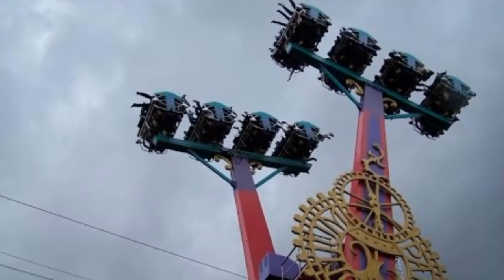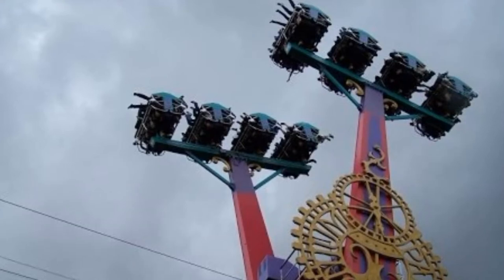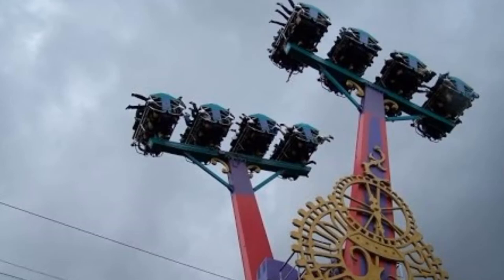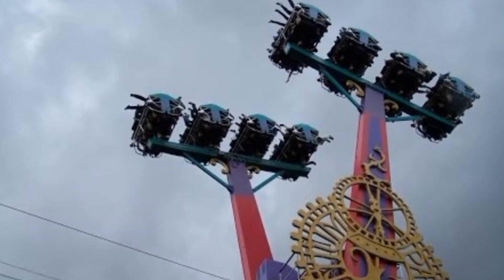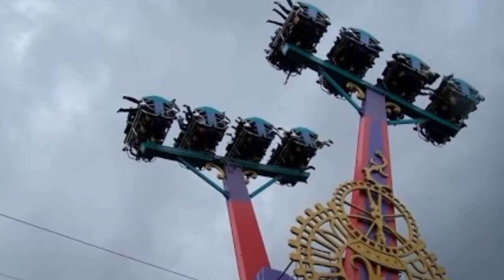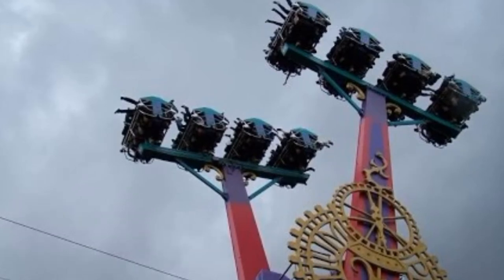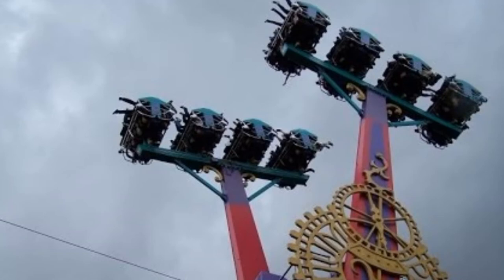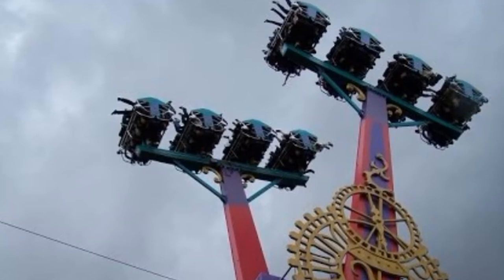Pandemonium At Drayton Manor Theme Park Is Officially Up For Sale On Interlink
On this episode of Theme Park Newsroom, I'll be sharing breaking news that Pandemonium at Drayton Manor Theme Park, has joined the list of rides and attractions on the Interlink website. I'll also share my thoughts on this news and where the ride could go next, as well as discussing why Drayton Manor took this decision to put the ride up for sale.

Intro: 0:00
Stats and Facts: 3:30
My Thoughts: 5:33
Outro: 12:42